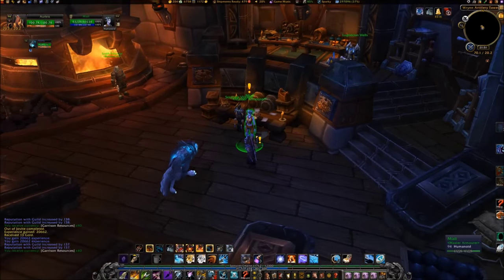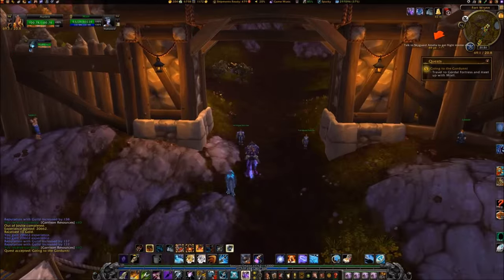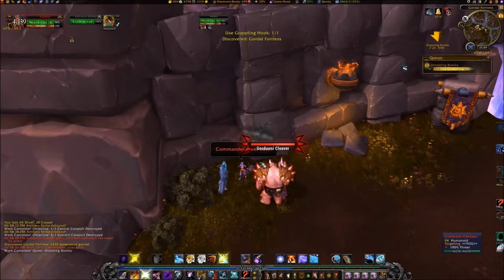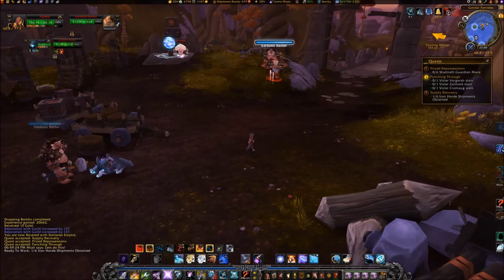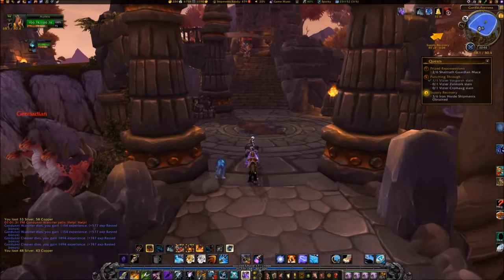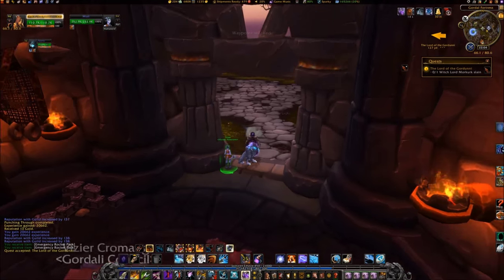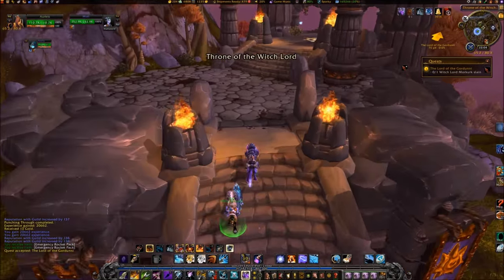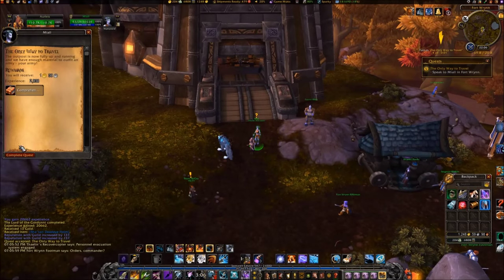[Quest 34578] - Going to the Gordunni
Enter your Wrynn Artillery Tower, and accept GOING TO THE GORDUNNI from MIALL, at coords 70.1, 20.2.

1.  GOING TO THE GORDUNNI - Exit Fort Wrynn, through the western exit, and travel south to coords 60.0, 51.9 (see video if further questions).

• Follow the paved path to the south, and up the stairs at 62.7, 65.1, and continue southwest to coords 62.6, 67.8, where you will turn in the quest to MIALL, accepting DROPPING BOMBS.

2.  DROPPING BOMBS - Travel up the dirt path and use your SMOKE GRENADE on the 3 catapults located approximately at coords:

• 63.6, 69.6
• 65.6, 68.9
• 66.8, 68.3

• Continue to follow the dirt path to the west to coords 69.0, 69.1 and click on the GRAPPLING HOOK AND ROPE.  This will bring you to the other side of the wall.
• Turn the quest in to MIALL at coords 69.6, 69.8, accepting SUPPLY RECOVERY, PRIZED POSSESSIONS, and PUNCHING THROUGH.

SUPPLY RECOVERY - Travel the path to the east, crossing a bridge, and continuing toward a set of stairs at 68.6, 79.0.

• Click on 6 IRON HORDE SHIPMENT (these appear as brown and grey boxes on the ground).  Don't worry about getting all 6 prior to going up the stairs, as there will be many along this journey.

PRIZED REPOSSESSIONS - Defeat Gordunni Ogres, in this area, and loot 6 SHATTRATH GUARDIAN MACE from their corpses.

PUNCHING THROUGH - Travel up the stairs at coords 68.6, 79.0, and turn slightly left.  Continue to a small building at 68.6, 82.5.  Kill VIZIER VORGORSH inside.

• Leave the building and travel north to coords 67.1, 77.4 and defeat VIZIER ZULMORK, also located in a similar building.
• Exit the building and travel west to a small building at coords 66.2, 80.8 and defeat VIZIER CROMAUG inside.

NOTE: At this point, you must have completed SUPPLY RECOVERY, PRIZED POSSESSIONS, and PUNCHING THROUGH before you can proceed to the next step.

• Turn these quests in to MIALL, who should be following you and accept THE LORD OF THE GORDUNNI.

3.  THE LORD OF THE GORDUNNI - Exit the building and travel up the sets of stairs located at coords 65.5, 80.1.

• Defeat WITCH LORD MORKURK at the top, at coords 64.2, 81.8.  If there is a barrier at the top of the stairs, signifying that he has already been engaged by another player, you can still attack him and be pulled inside (you don't need to "wait your turn").
• Use your EMERGENCY ROCKET PACK (in your inventory) when WITCH LORD MORKURK begins to cast ASTRAL ANNIHILATION.  This appears like blue and black smoke covering the entire platform.
• After he is defeated, turn in the quest to MIALL (coords: 64.5, 81.8) and accept, THE ONLY WAY TO TRAVEL.

4.  THE ONLY WAY TO TRAVEL - You will be transported back to Fort Wrynn.

• Turn the quest in to MIALL, in front of you, at coords 69.8, 20.8.  This will also award you with the follower, MIALL.